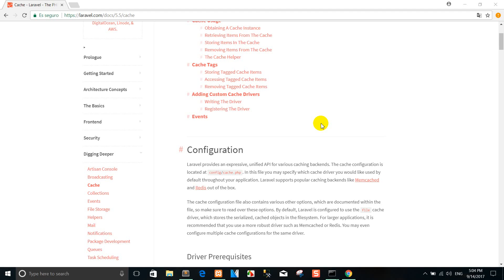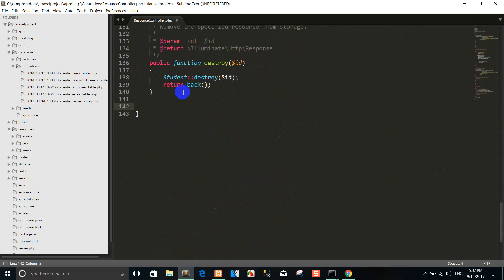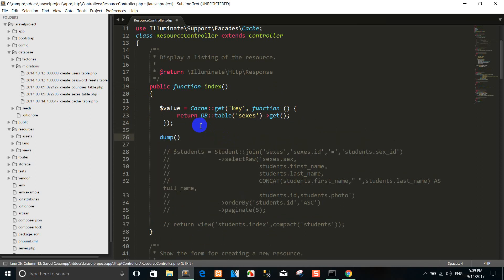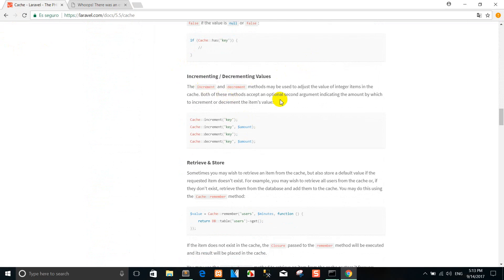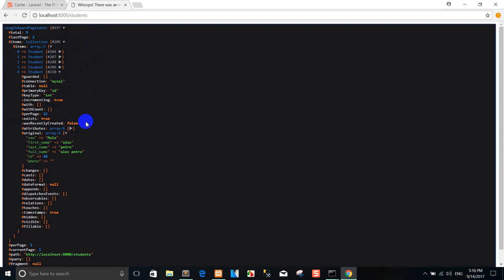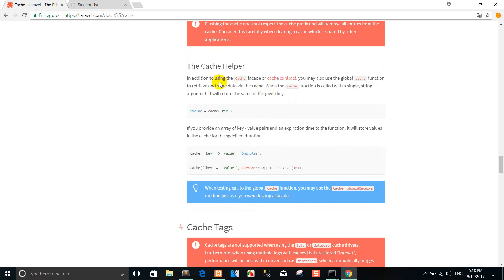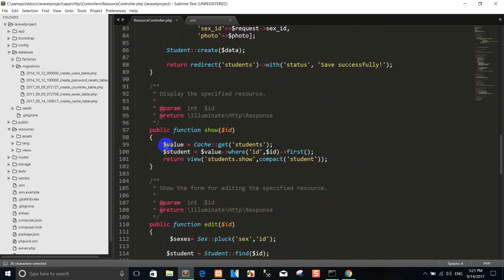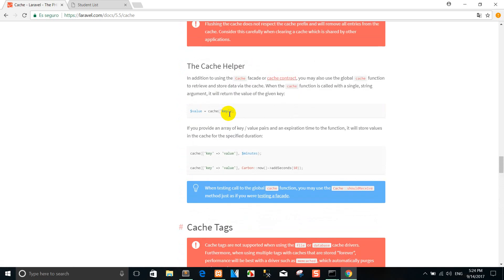Laravel 5.5 tutorial how to use cache part 23